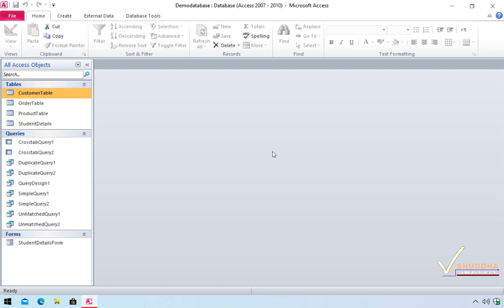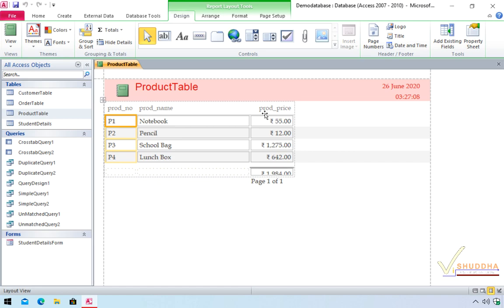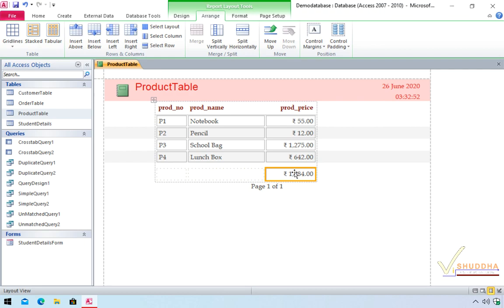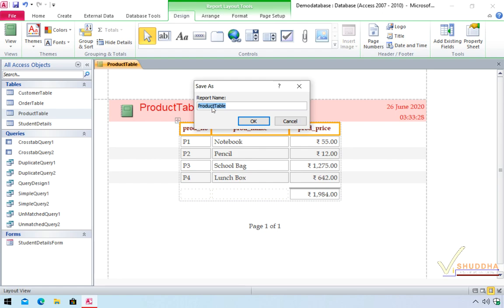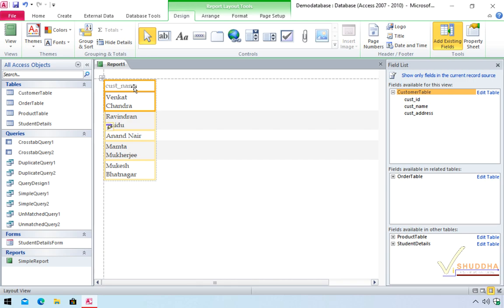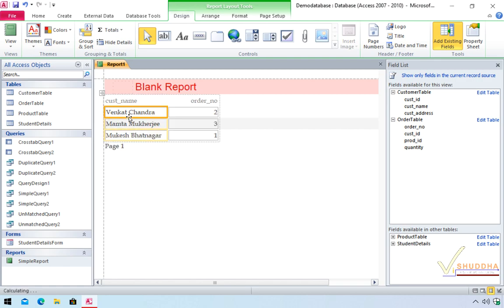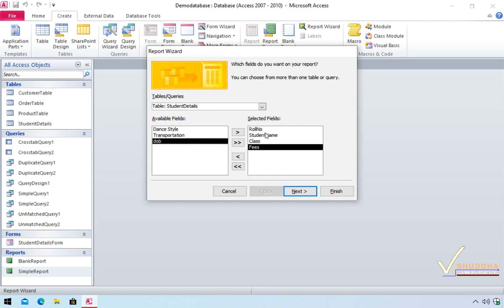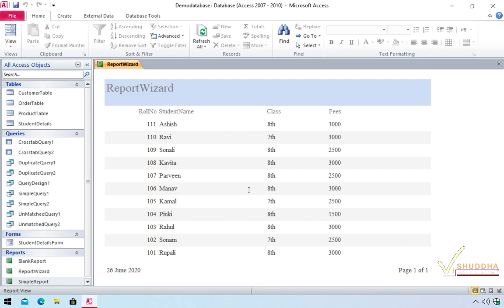Microsoft Access 2010 Creating Reports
Learn the different ways in which the data can be retrieved as a report from the database.
0:00 Start
00:37 Using Report Tool
08:00 Using Blank Report
12:14 Using Report Wizard